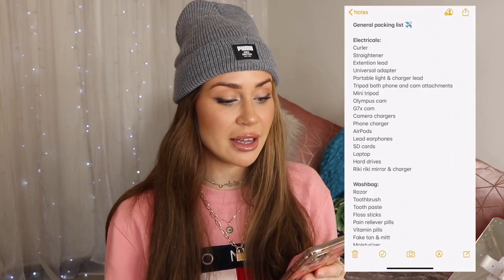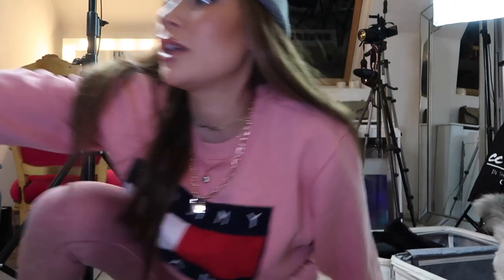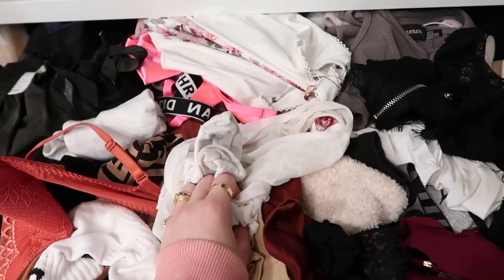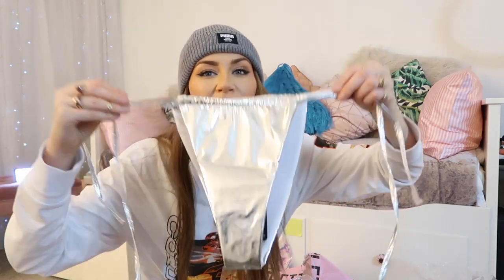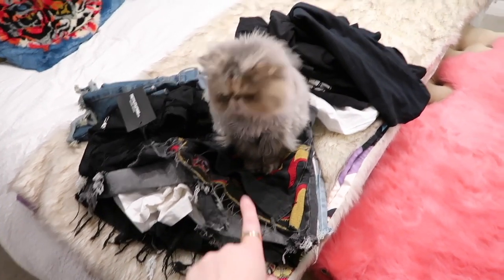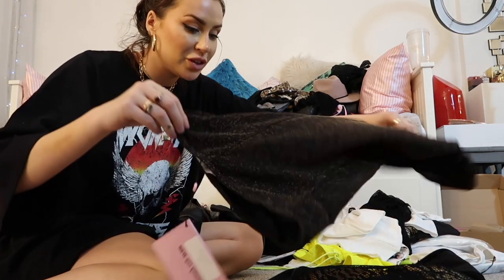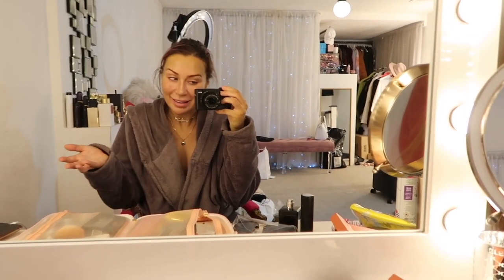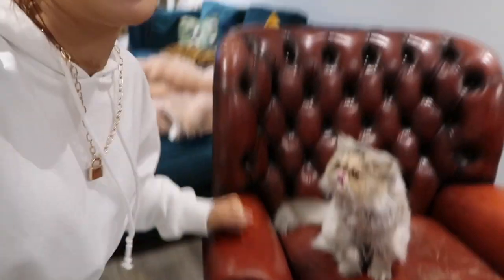HOW TO PACK LIKE A PRO! All my tips and lists on how I pack for 2 weeks away... *YOU NEED CUBES!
Hey beauties, enjoy packing with me, let me know your top tips!❤️
and you can see all of my travel pics on insta !

Be the the first to hear of my new music!

WHAT CAMERA EQUIPMENT DO I USE:
My Vlogging camera
Soft focus Vlogging camera
Photography camera
Filming camera DSLR
Ring Light
Soft box lights
Go pro

HOW I MAKE MY FAIRY LIGHT CURTAINS:
Curtain fairy lights (I use warm white and cold white)
Hook for fairy lights
Sheer Curtains
Curtain Poles